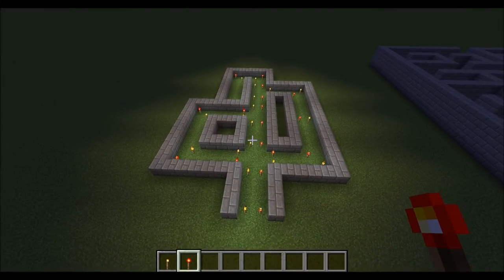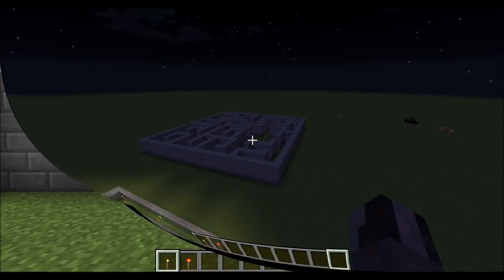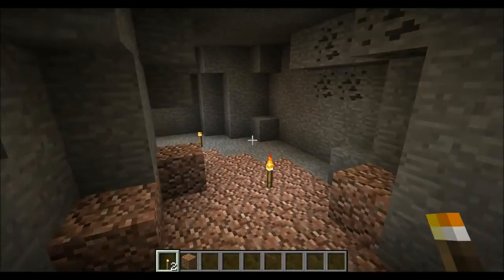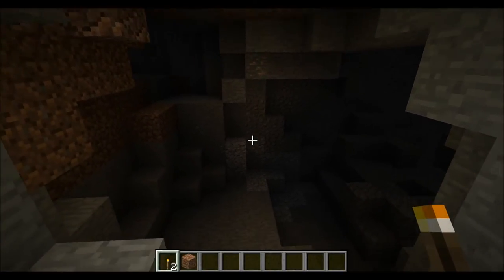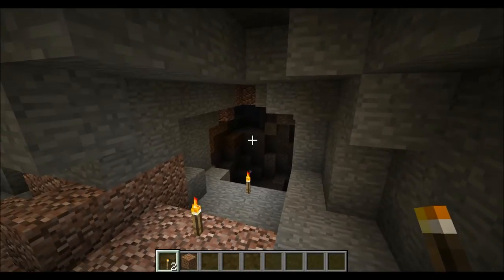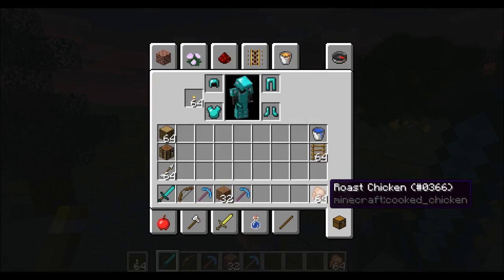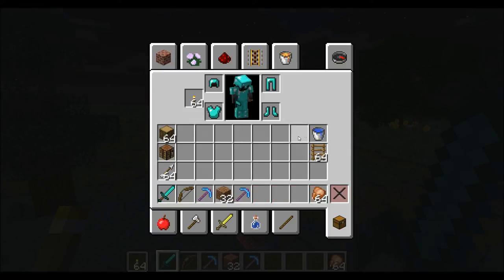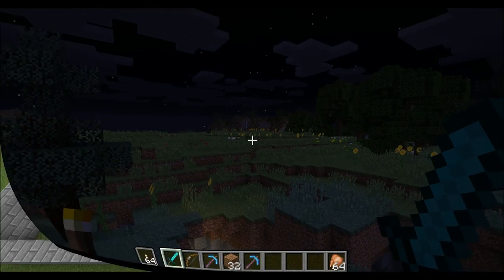2nd Anniversary - Special: Caving Technique - Trémaux's Algorithm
In this special I show you how the so called Trémaux's Algorithm works and how it can be applied to cave exploring in minecraft.

This method was originally designed to find the exit to any kind of maze (whether 2D or 3D). The only conditions for it to work, are the ability to mark the paths you pass through while walking and the possibility to backtrace (no one-way-only paths).

If applied to minecraft cave systems, this method allows you to explore an entire cave system, while walking EVERY path twice (once in each direction), reducing the chance to overlook valuables and split-offs.